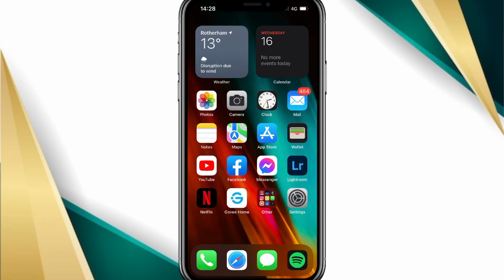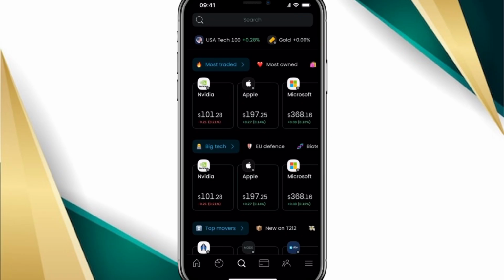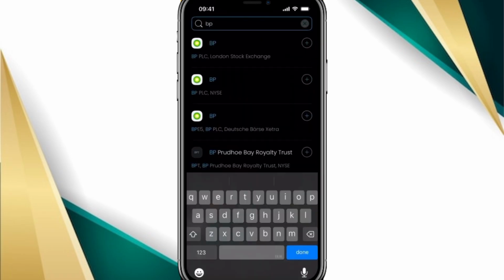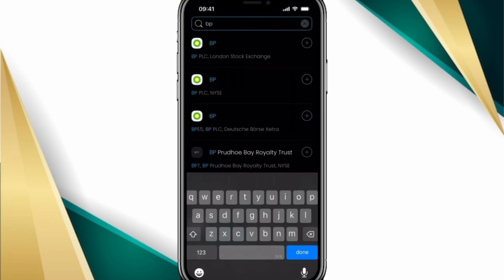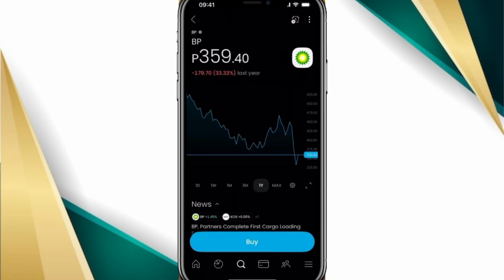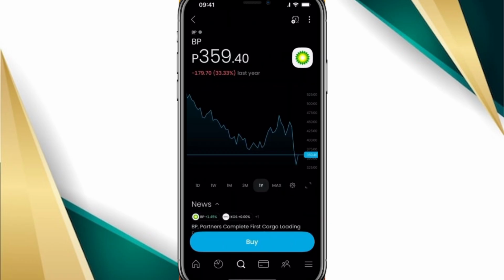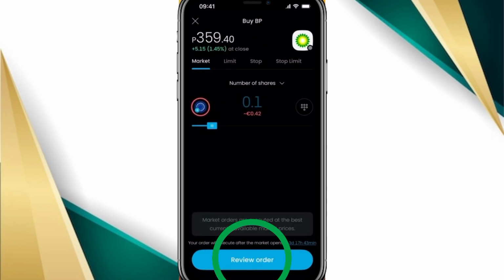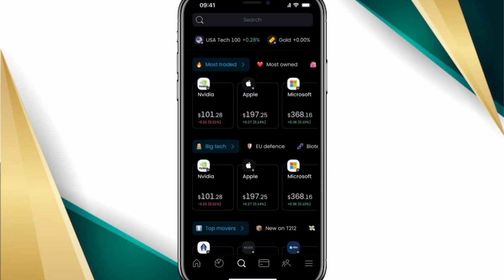HOW TO BUY DIVIDEND STOCKS ON TRADING 212 (FULL GUIDE)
In this tutorial, we delve into the essentials of buying dividend stocks on Trading 212. If you're looking to enhance your investment strategy through dividends, this video provides a step-by-step guide to navigating the platform effectively while maximizing your returns.

By watching this video, you will learn how to select, purchase, and manage dividend stocks using Trading 212's user-friendly interface. Our expert insights will help you gain the confidence to make informed investment decisions. Watch till the end to optimize your trading skills and boost your financial portfolio!